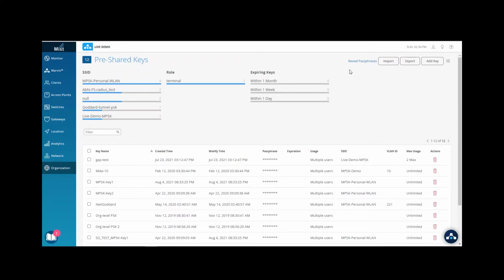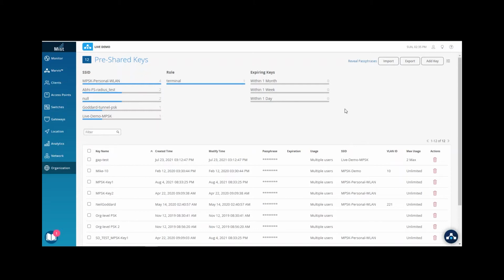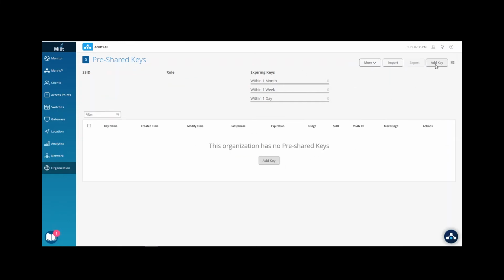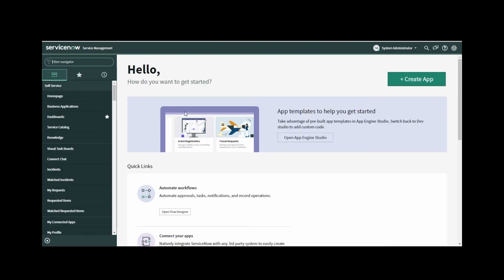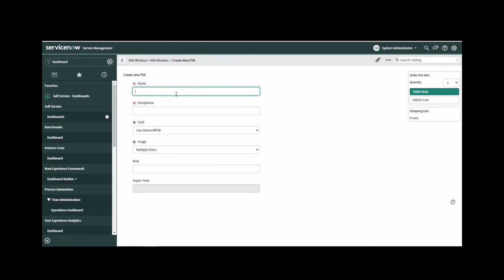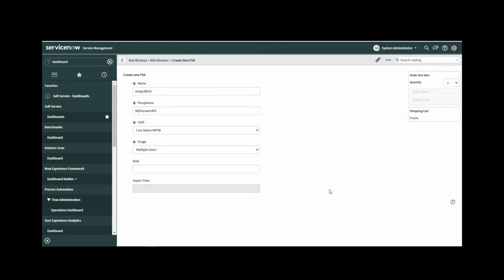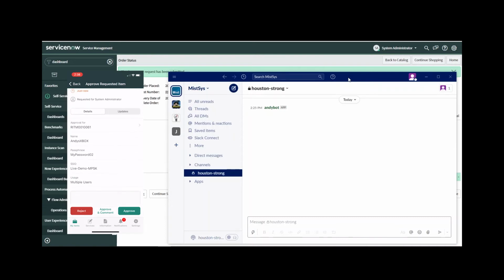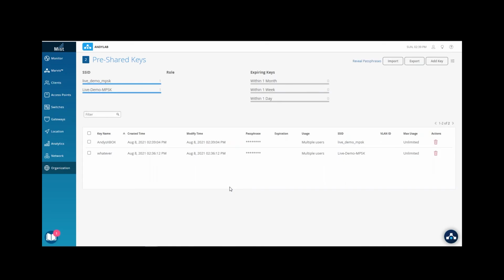Making your own features with Juniper Mist!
I made my own pre-shared key workflow in ServiceNow! Sorry for all the "um", "ya know" and other hitches but I'm still garbage at making videos. I'll figure it out at some point probably.'

Edit: After I did all the recording, editing and smashing together this video I noticed my SNOW logic used underscores instead of dashes - ugh - I'm not re-doing all that editing. So remember kids, do some testing before you push your integrations into production! ha